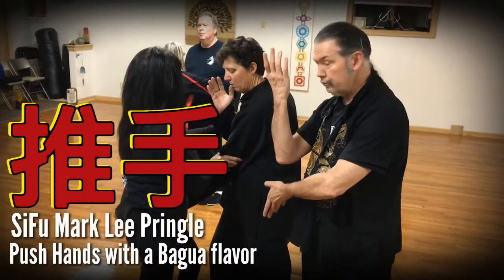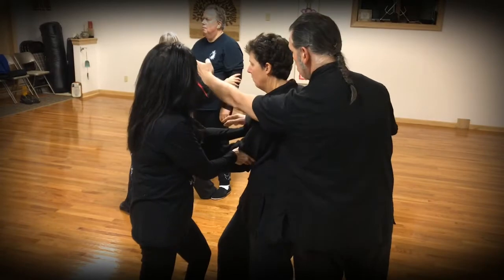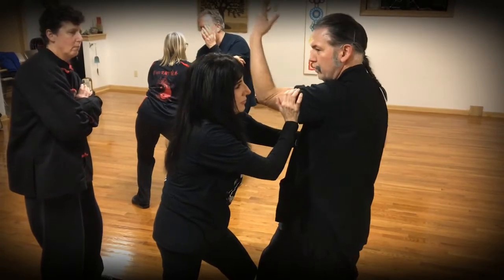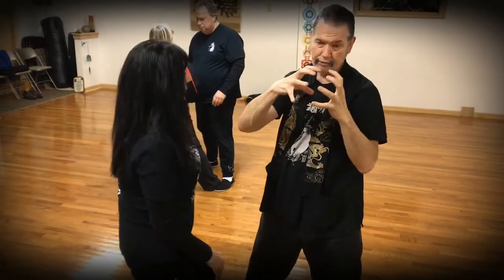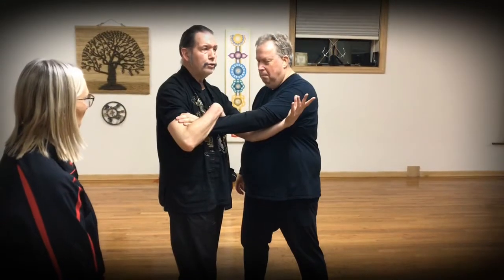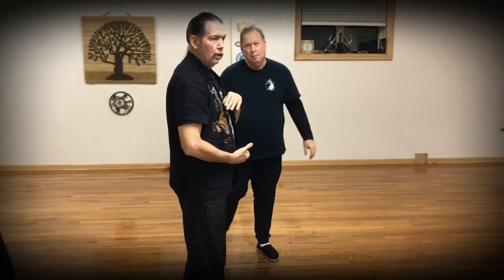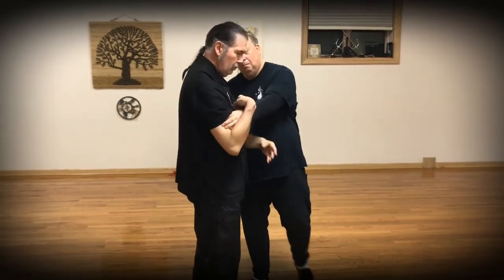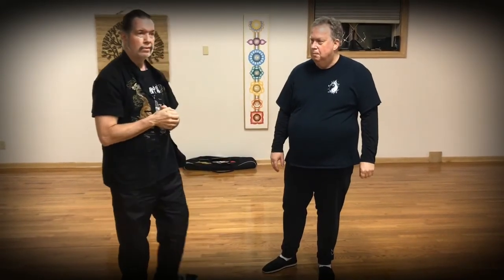Push Hands with a Bagua flavor